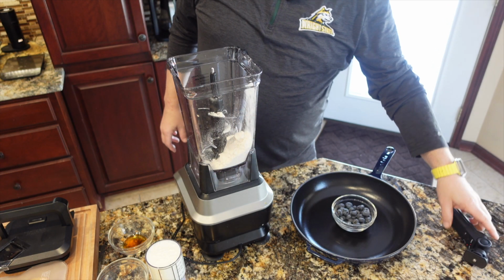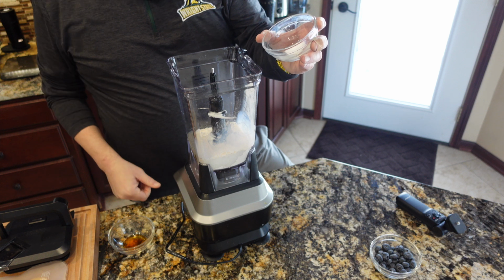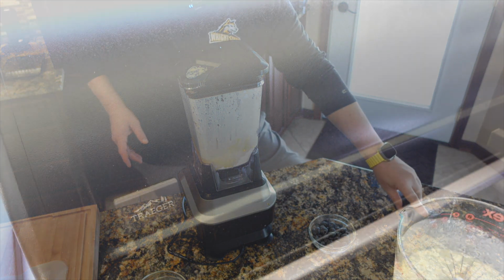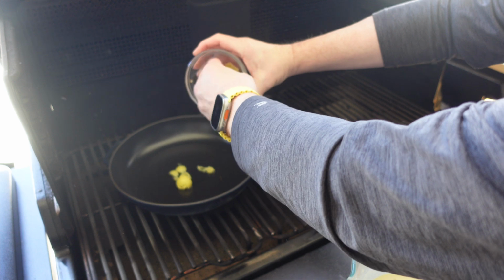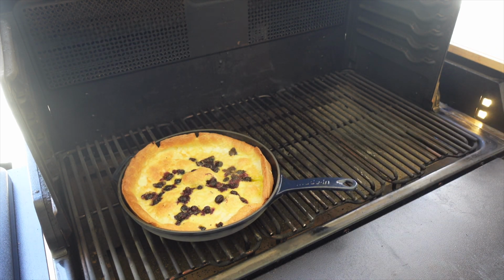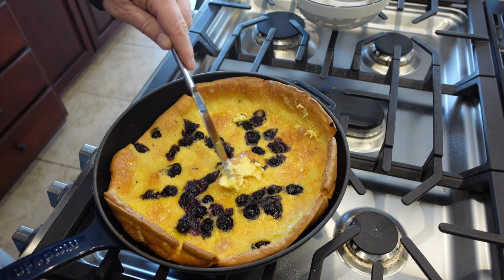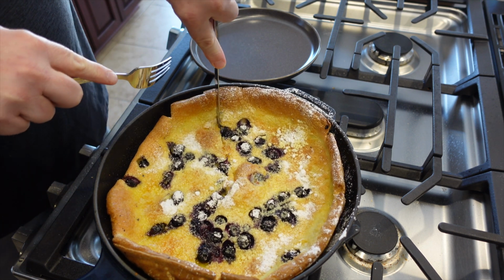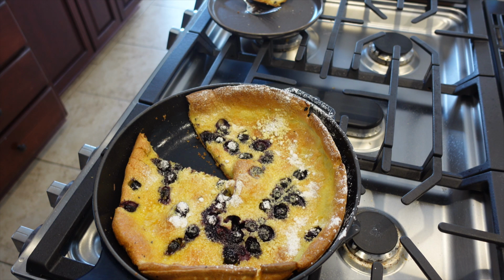Dutch Baby in the Traeger Pellet Cooker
This is so easy and such a good breakfast or brunch. Today I added blueberries, but you can add other things or just plain. Either way it is awesome. One of the best things is the contrast between the crispy crust and the "custardy" inside. Batter recipe:

1/2 C packed AP Flour
2/3 C Whole Milk
3 eggs
1/4 tsp salt
1/4 tsp vanilla
3TBS clarified butter
powdered sugar and butter for serving
Berries optional

Stuff I Use:

Spice Grinder
AeroGarden Table Top
AeroGarden Bounty Elite
Kitchen Scale
Avocado Oil
Gloves for food handling
Glove liners
Awesome food storage
Food prep and storage containers
Simple strainer I love
Food mill
Food storage 16 oz
Food storage 32 oz
Biscuit cutters
My favorite wireless probe thermometer
Mortar and pestle
Food grater
Food tweezer/tongs
My favorite mayo
Made In grill press
Insta 360 action cam
Wagyu beef tallow spray
Wagyu beef tallow
1/4 sheet pans and racks
Traeger bin for wood pellets
Bear Mountain pellets
Zwilling vacuum sealer kit
Zwilling extras
More Zwilling extras
Vortex charcoal kettle accessory
Jalapeño corer
Apple peeler and corer
Beer lime salt
Stock pot
LEM Jerky Gun